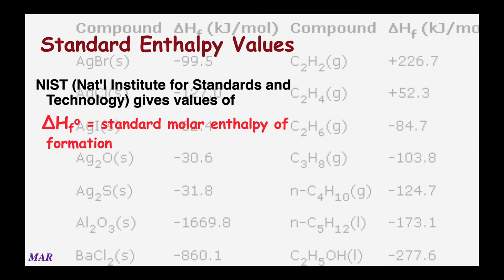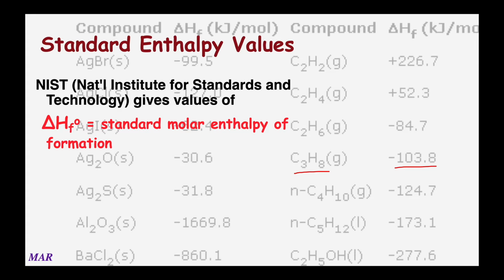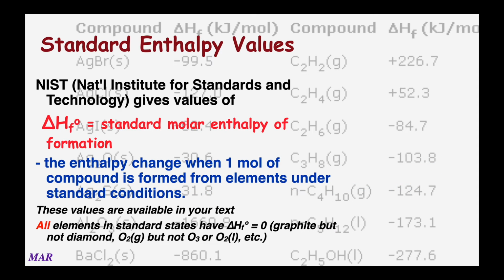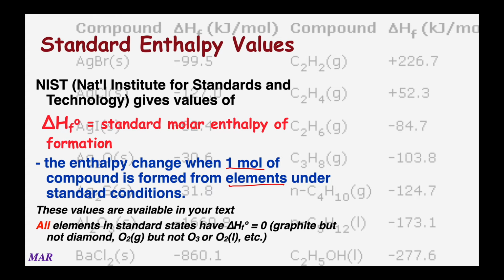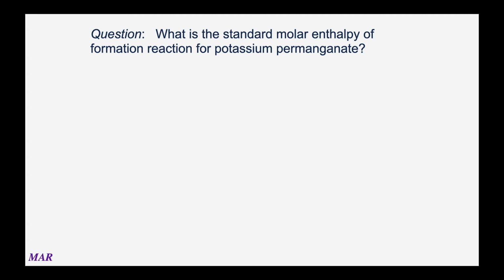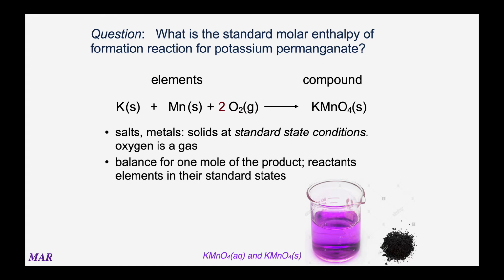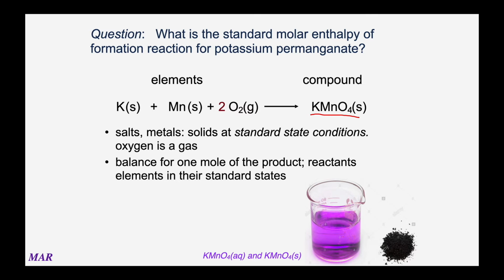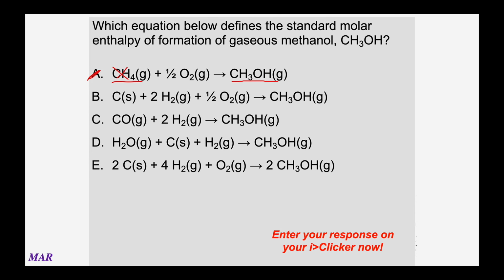CH 221 Screencast "Heats of Formation I"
"Heats of Formation I" - a Screencast from Chemistry 221 for students of Dr. Michael Russell's classes at Mt. Hood Community College in Gresham, Oregon, USA.